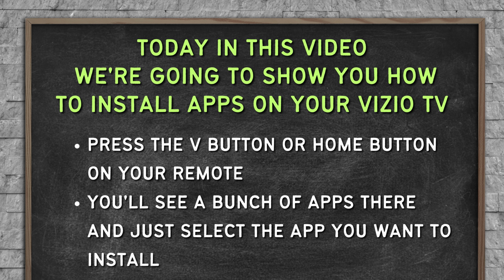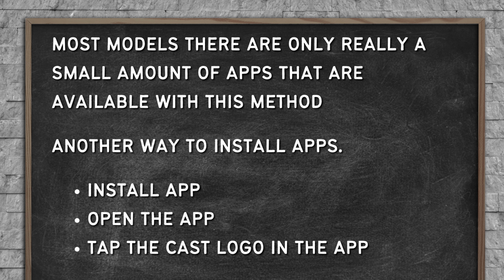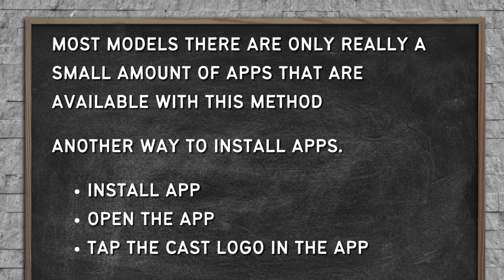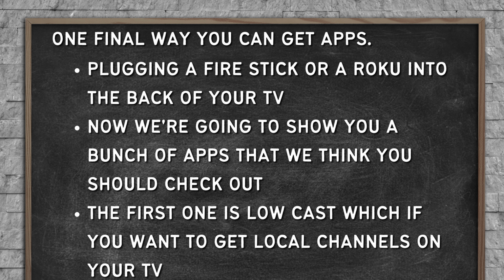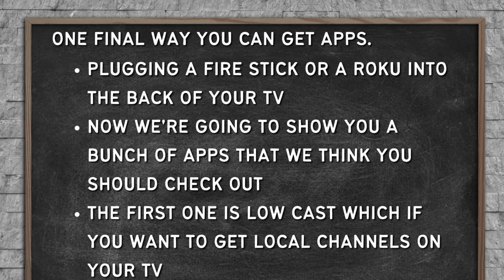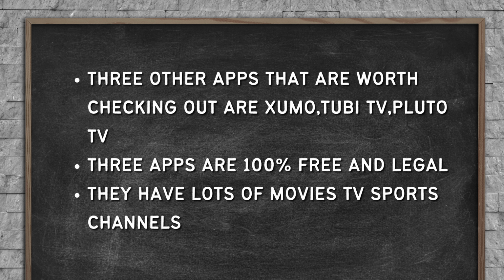How To Install Apps On Vizio Smart Tv (Step By Step Guide)